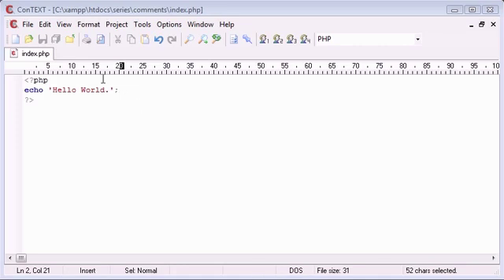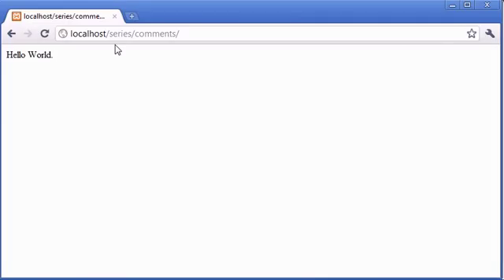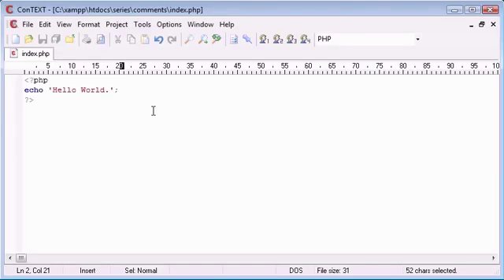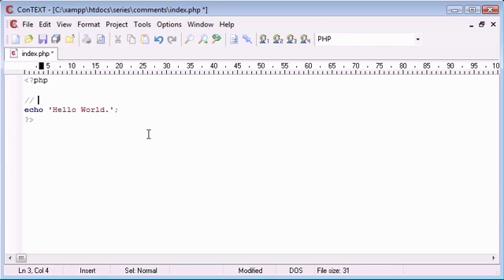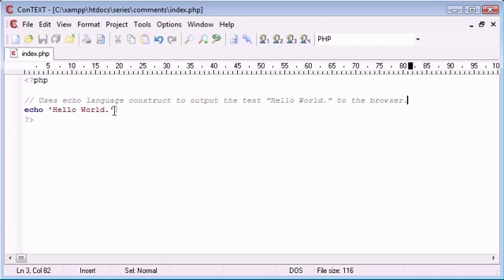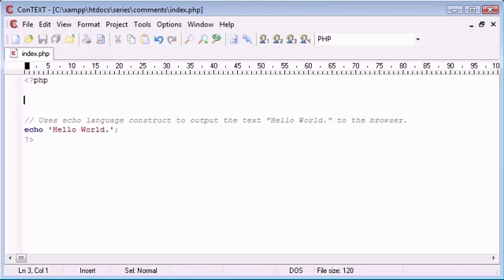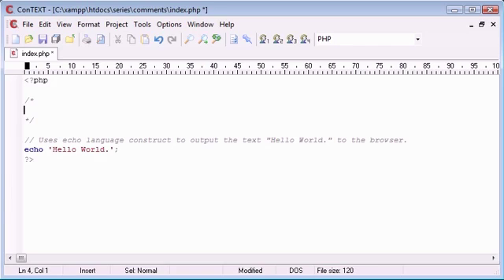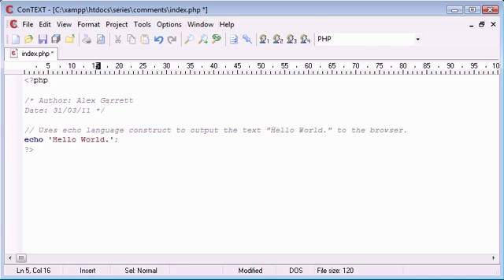Beginner PHP Tutorial 13 comments 1